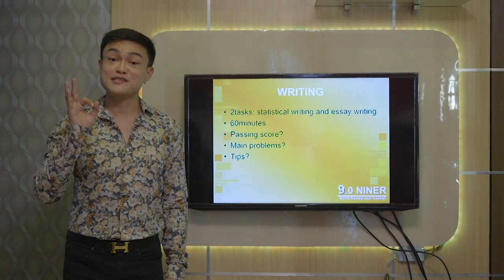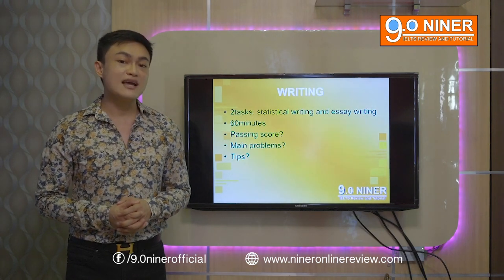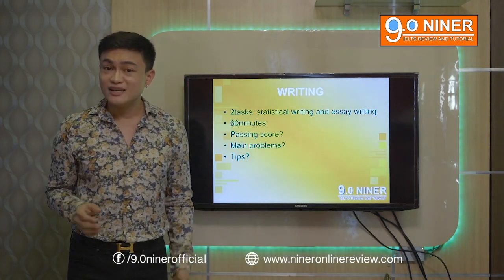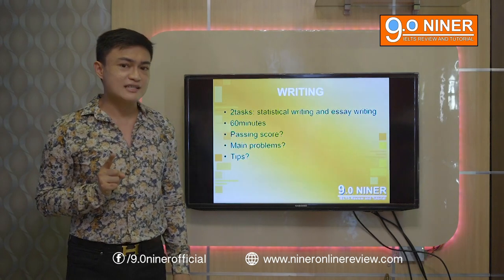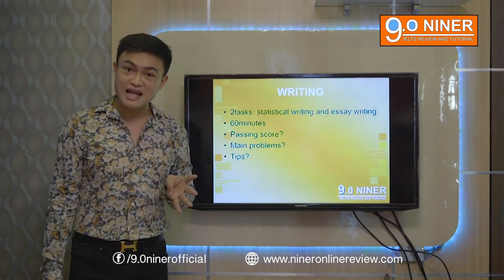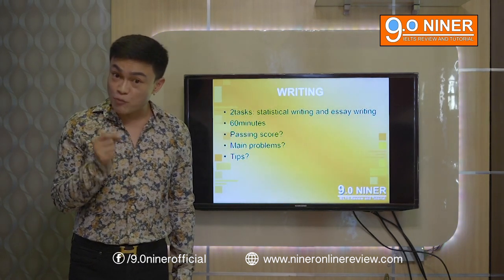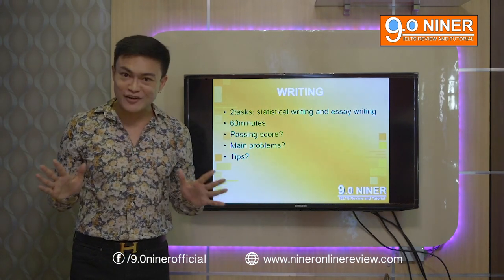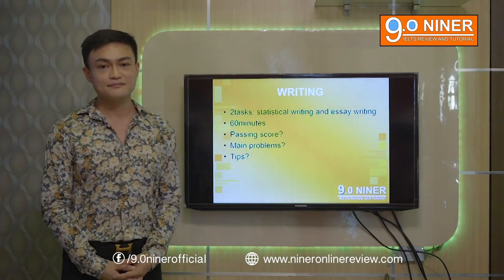IELTS Writing Overview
In this video, 9.0 Niner's President and CEO, Sir Ervin Nil Temporal gives you an overview of the IELTS writing subtest. He also discusses the passing scores, main problems, and tips to get a good grade in IELTS writing!